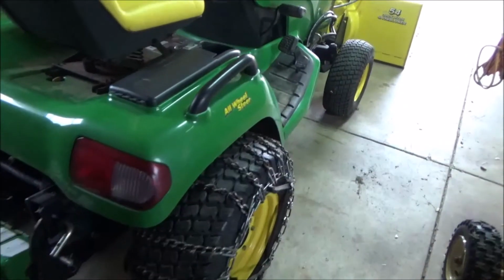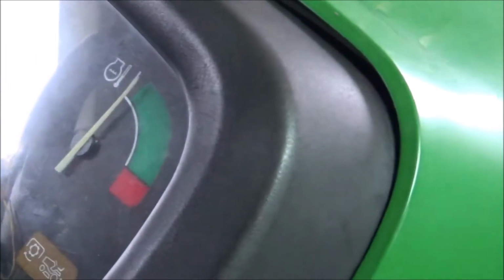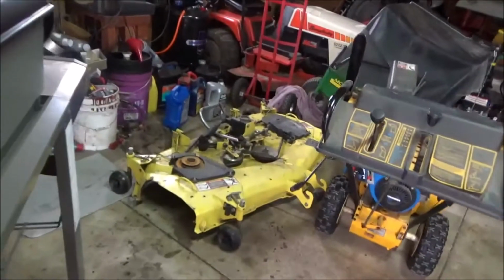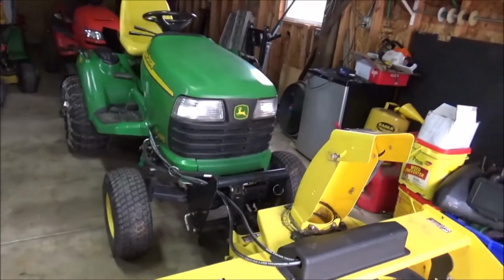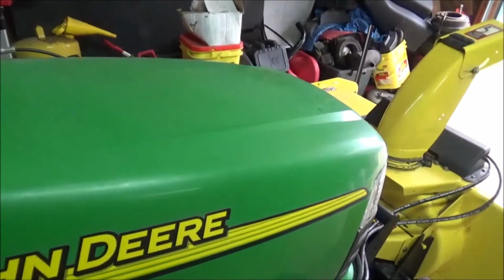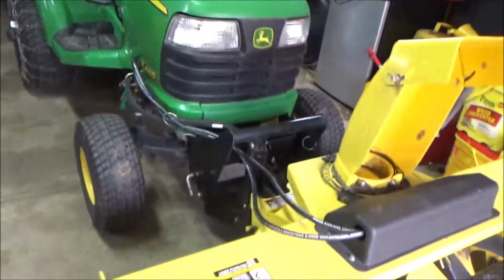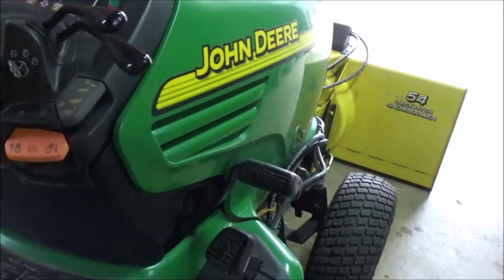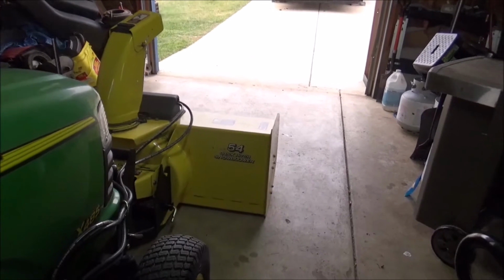John Deere X485 Overview and Walkaround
We take a look at this mid-2000's John Deere.